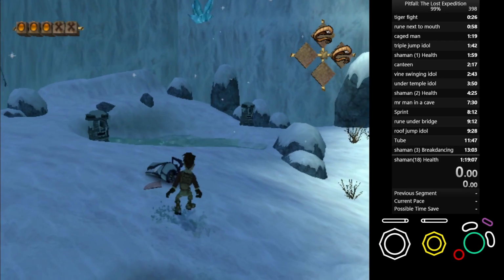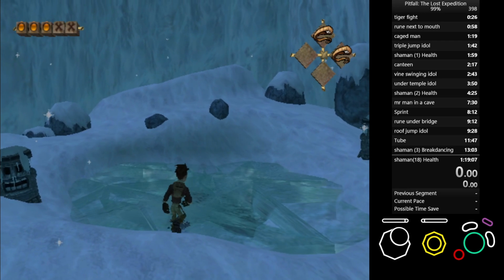fast geyser tutorial